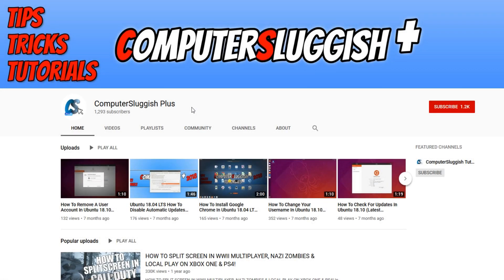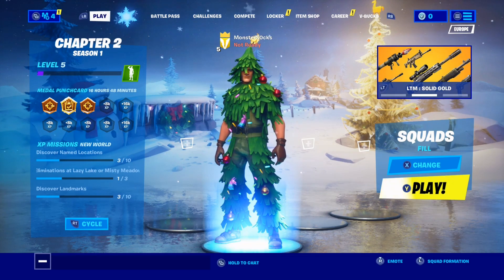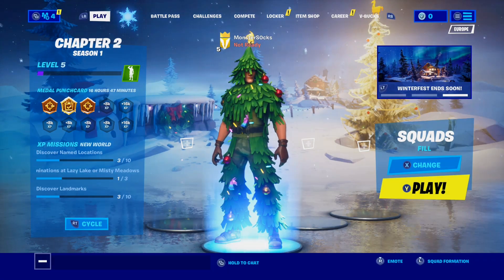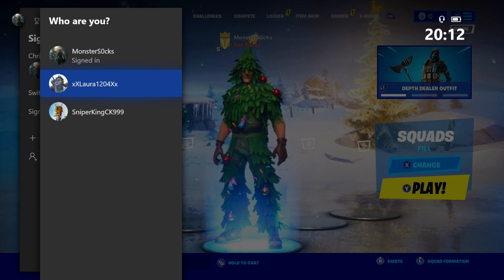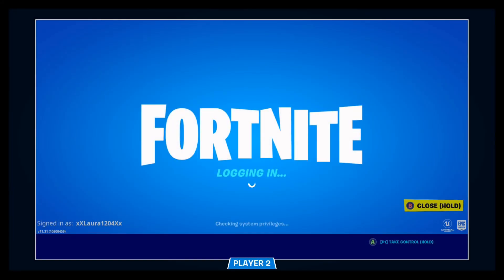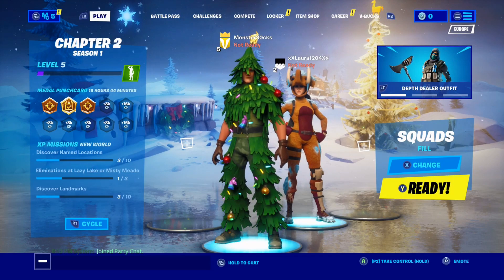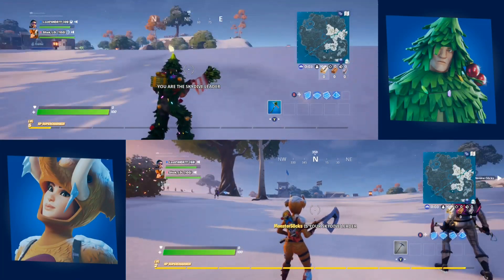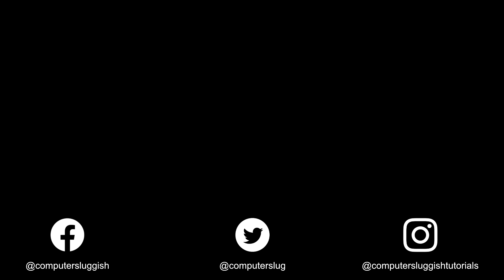How To Split Screen In Fortnite Battle Royale On Xbox One & PS4 | Play Online Multi With A Friend!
In this Xbox One tutorial I will be showing you how to play split screen in Fortnite online multiplayer in Battle Royale mode. You can play with a friend on the same TV as a duo or in a squad and this is on the Battle Royale mode currently. You can also do this on a PS4! When playing online multiplayer together you will both gain XP and level up individually which is great.

To play split screen in Fortnite on the Xbox One you will need two controllers and two Xbox accounts. Please note that it will not work if a guest is signed in.